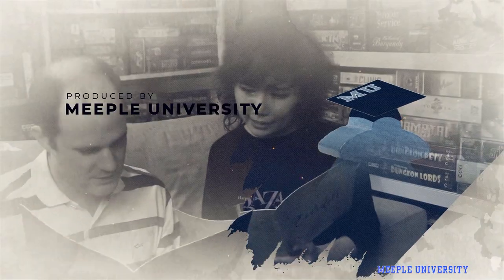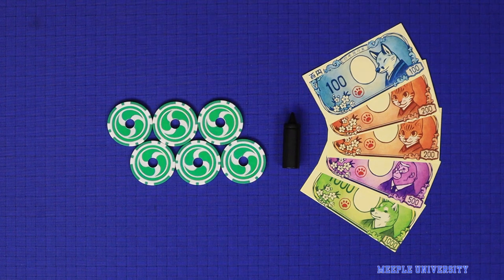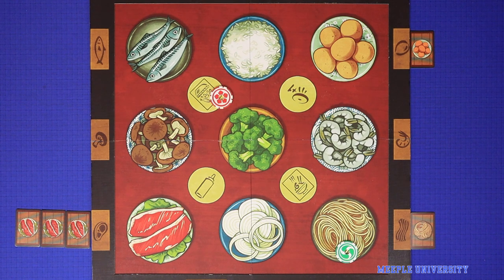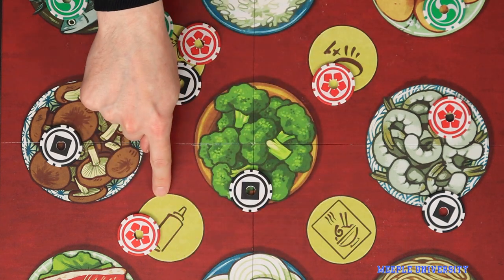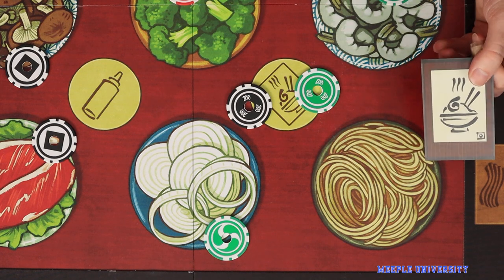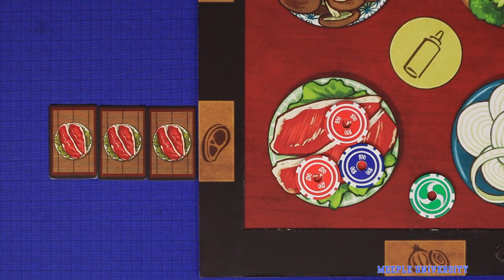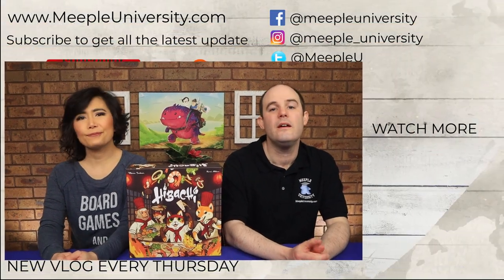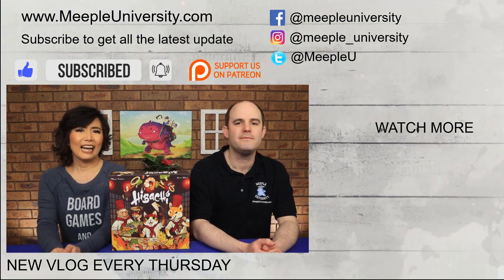Hibachi Board Game - How to Play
Hibachi board game tutorial. Learn how to play before you play here. Reimplementation from Safranito board game. A Kickstarter preview.

Check out Hibachi on Kickstarter - COMING SOON

00:00 Start
00:41 What is it about?
01:10 Setup
02:03 Game overview
02:51 Throwing chips
04:41 Cleaning cooking area
08:10 Selling & buying ingredients
10:59 Cooking recipes
12:29 Game end